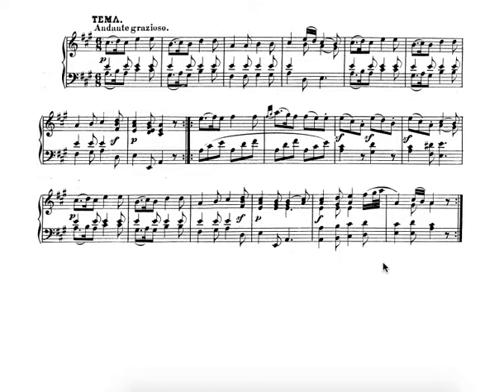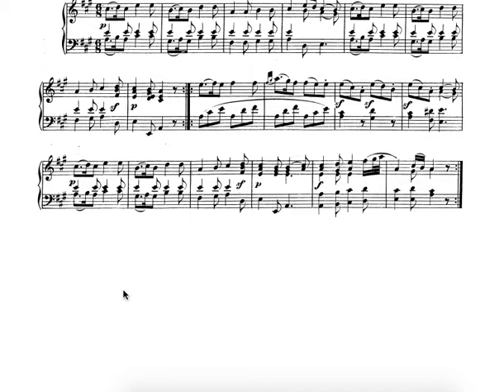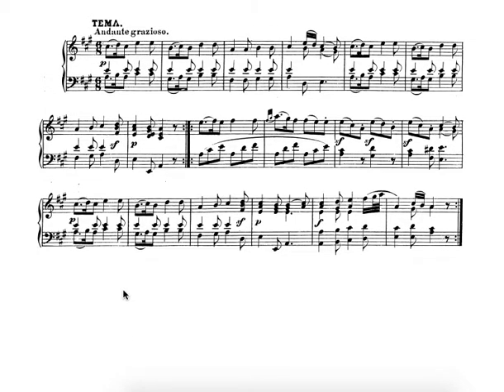Rounded Binary - Mozart Example